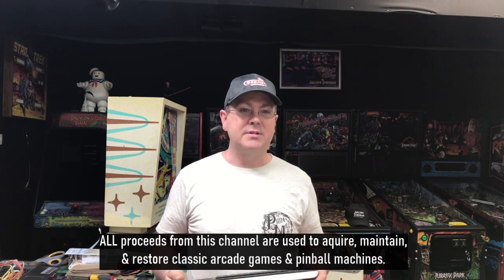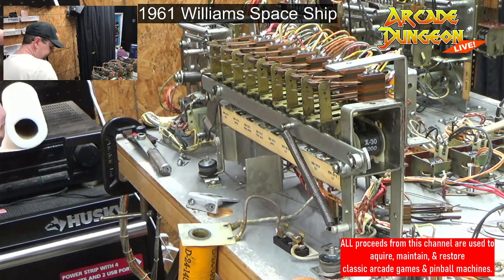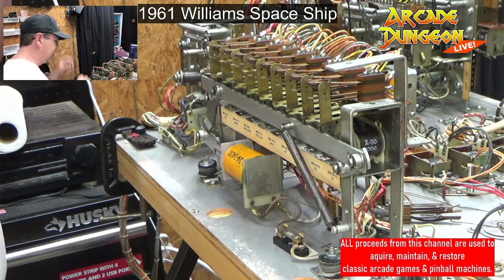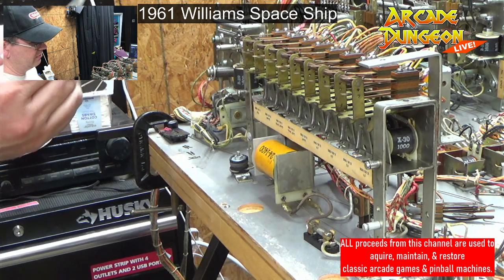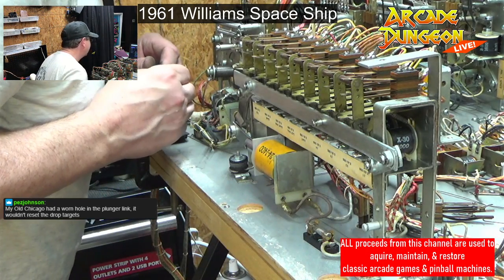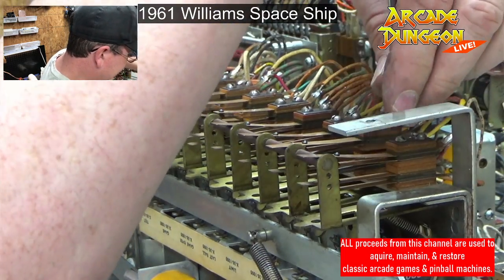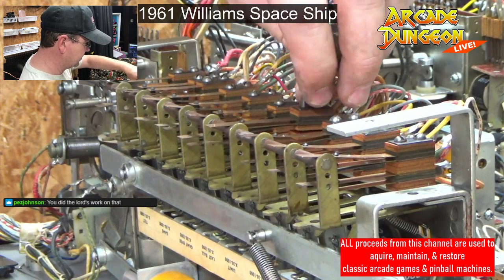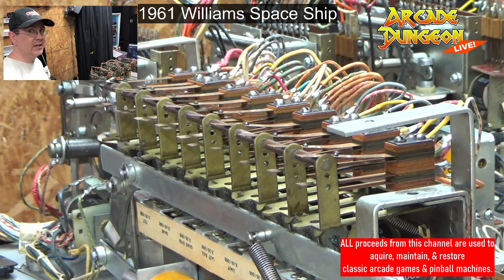Still cleaning....and cleaning...and..